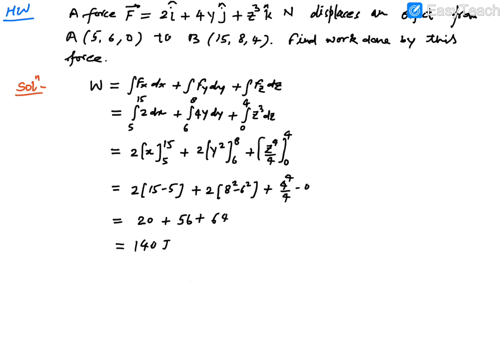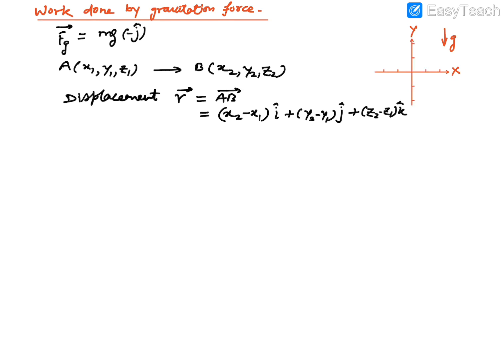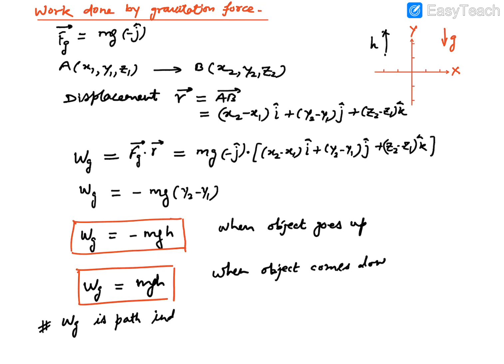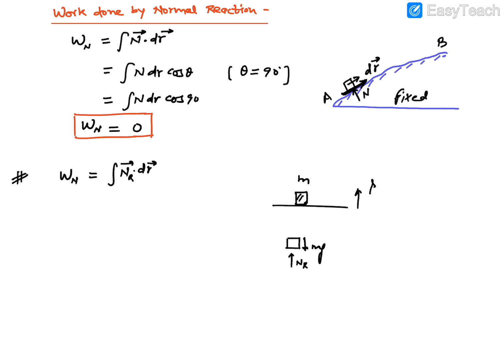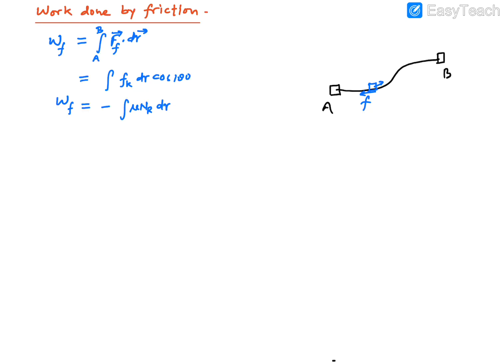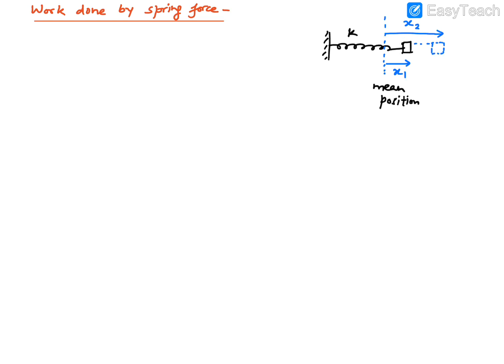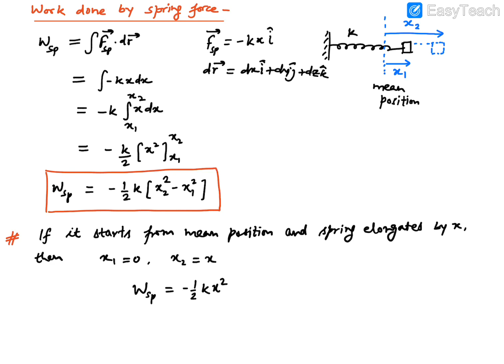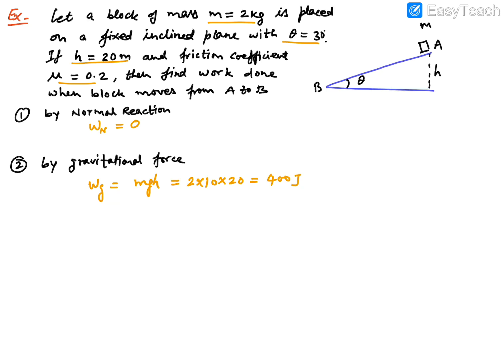Lecture #2 Work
Work done by some important forces e.g. work done by gravitational force, Normal Reaction, Friction and Spring force.